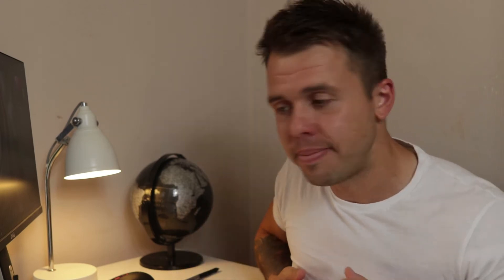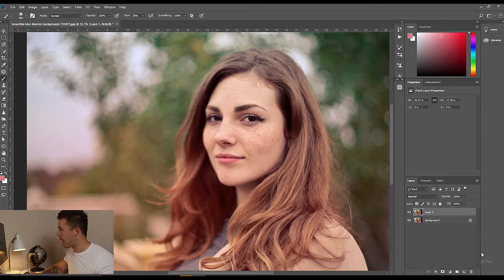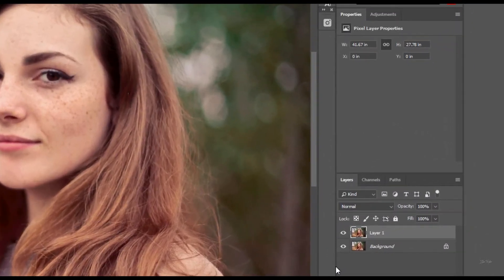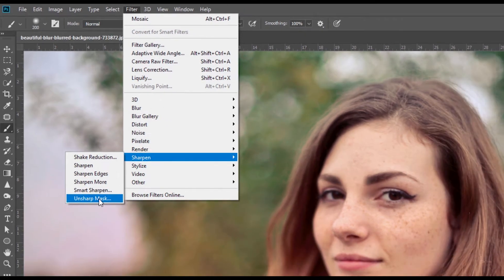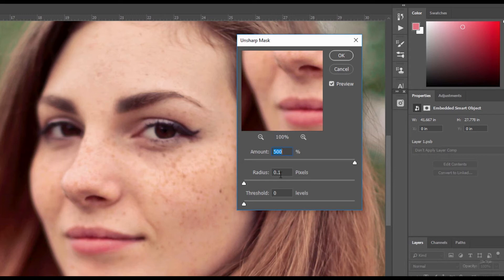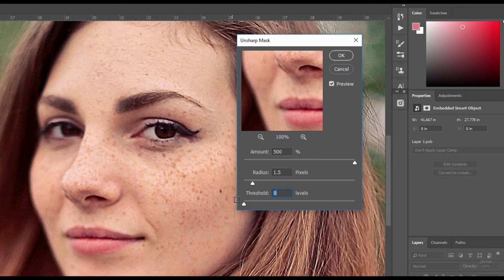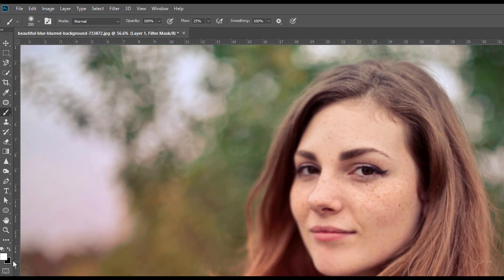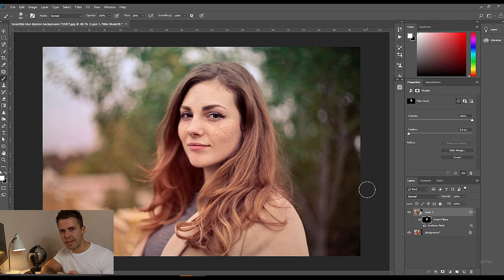How To Fix Blurry Photos In Photoshop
Some times you will take a photo and it will be blurred, I show you how to fix blurry photos in photoshop.

This will fix out of focus images and enable you to rescue a photo.

MORE TUTORIALS

Camera Gear I Use:

Polarizer Lens
AWESOME Tripod
My Camera
My LANDSCAPE Lens
The Tripod I use
Canon 10mm-18mm Lens
Canon 24mm F2.8 Lens
Poloriser Filter For Lens